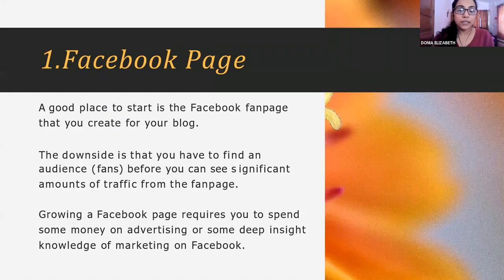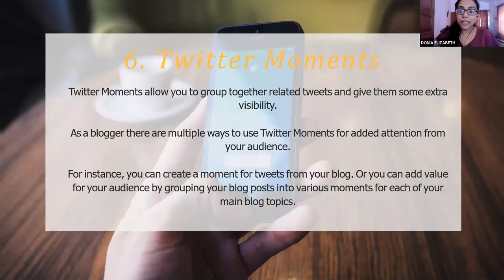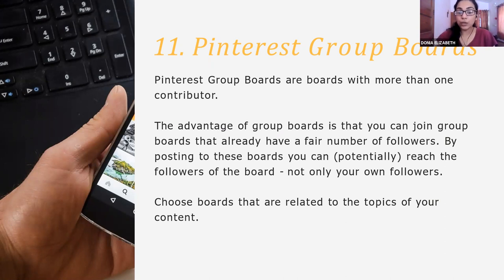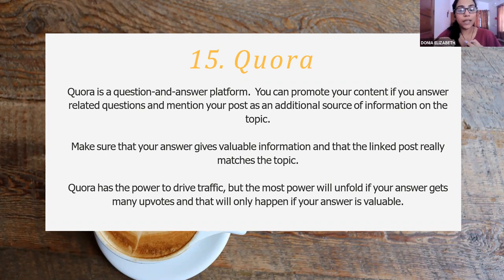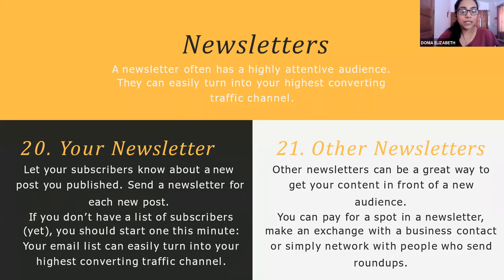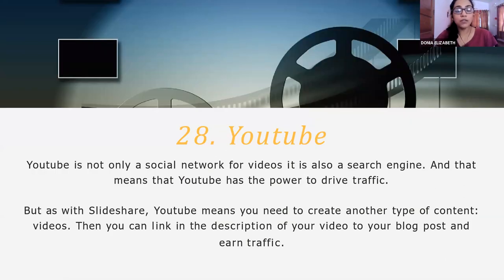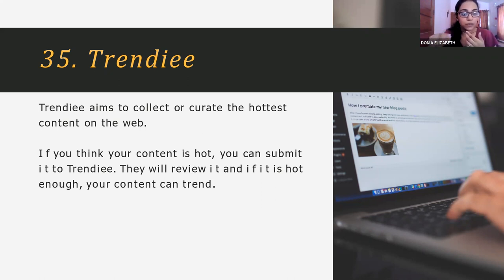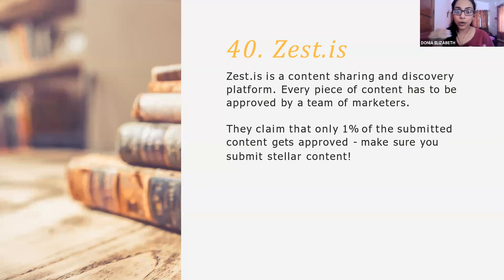Top Best Places to Promote and Sharing Blog n Events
Dear Visitors,

Bell Icon  🛎️